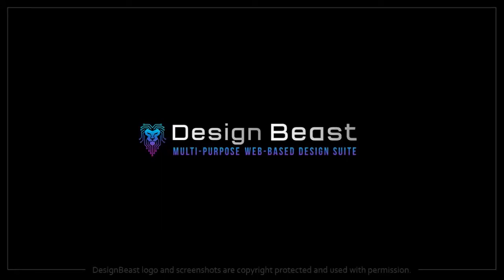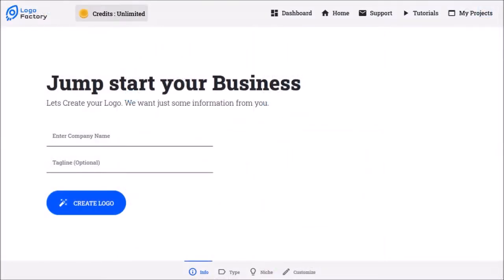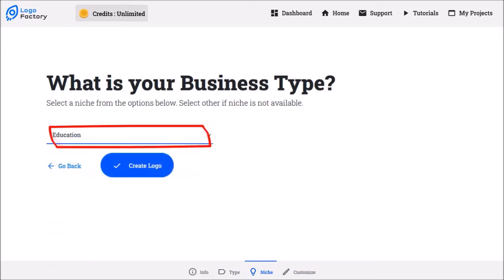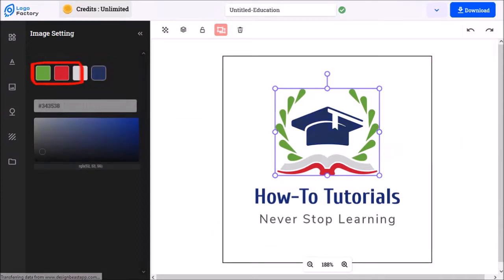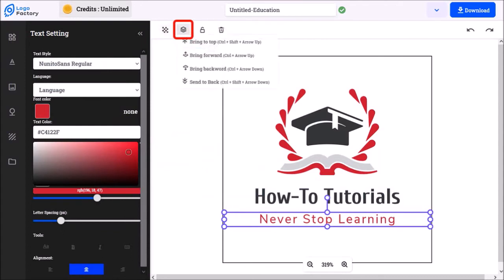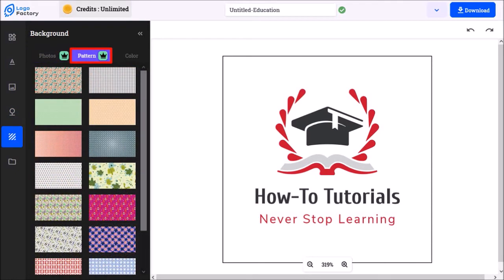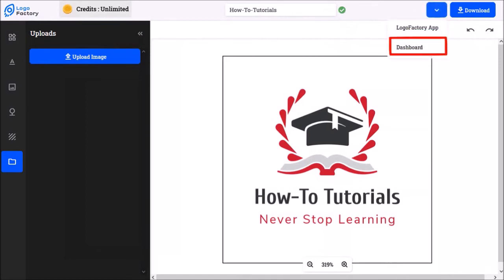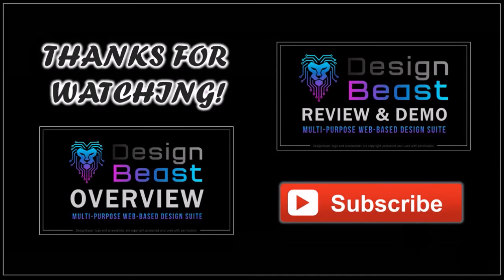How to Create Logos Using AI in DesignBeast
In this tutorial you will learn How to Create Logos using artificial intelligence (AI) in DesignBeast which is a suite of 6-in-1 apps. One of the 6 apps is called Logo Factory which allows you to create professional logos using AI technology.

Creating logos in Logo Factory is very simply: (1) you enter your company details like name and tag line; (2) choose the type of logo design; (3) choose a niche; (4) and hit the Create Logo button.

The logo creation app automatically generates several professionally-designed logo designs that you can use out of the box. Or you can fully customize the automatically generated logo designs to suit your own branding needs.

You can then download the logo in various formats like JPG, PNG, and SVG. You can also save the logo design project to edit later (if you wish). Apart from logos, you can create different types of designs in this useful 6-in-1 cloud-based graphic design tool.

To learn more, please check my in-depth DesignBeast Review below. If you decide to buy DesignBeast pick it up during the launch period because you'll get it a low one-time price.

Also, I will be creating several DesignBeast tutorials to show you how to use these apps.

CREDITS: DesignBeast logo and screenshots are copyright protected, used with permission | Commercial rights to use video backgrounds, images, graphics and animations unless otherwise mentioned | Microsoft, Windows, and the Windows logo are trademarks, or registered trademarks of Microsoft Corporation in the United States and/or other countries | Other names may be trademarks of their respective owners.

Song Title: That One Bar Scene by RKVC